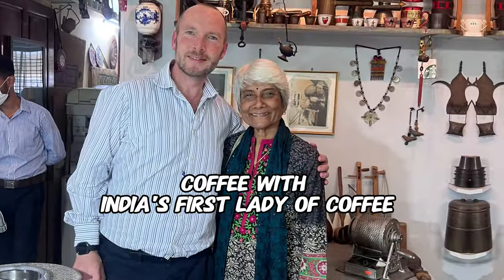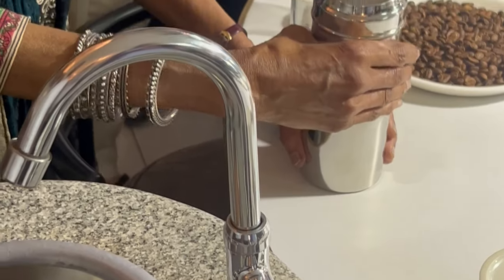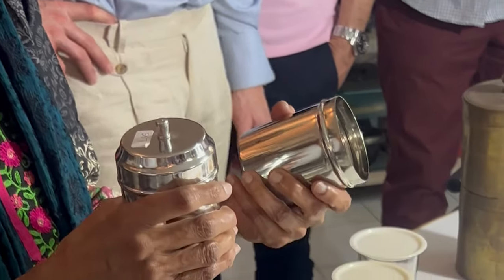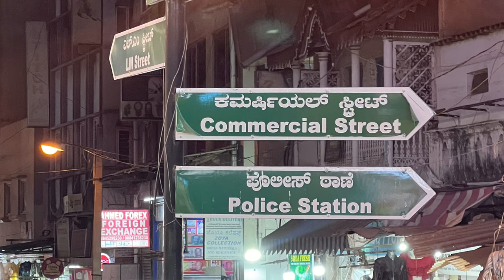Adventure Brewing in India: Day 4 From Bean to Bangalore.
🌟 Continuing the incredible journey in India! 🌿 This morning at the Indian Coffee Board was an eye-opener - amazed by the immense support for startups, coffee growers, families, and their commitment to sustainability. They're driving R&D, market development, sharing best practices, and providing education. 📚☕

🇮🇳 Did you know? India ranks as the 7th largest coffee producer globally, employing about 2 million people, with 99% being smallholdings and practicing shade-grown & sun-dried coffee techniques. 🌍

This afternoon was a highlight - coffee with Sunalini Menon, the first lady of Indian coffee. Her insights and contributions to the industry are nothing short of inspiring. 🌟

And to wrap up the day, we strolled through the bustling lanes of Commercial Street in the heart of Bangalore's shopping district. 🛍️🌆

Tomorrow, we're heading South West for a 6-hour drive to Kushalnagar to explore the heartlands of coffee plantations. ☕🚗

💬 Have any questions or comments? Drop us a message below - we'd love to hear from you!